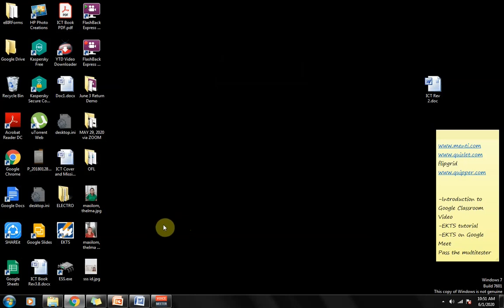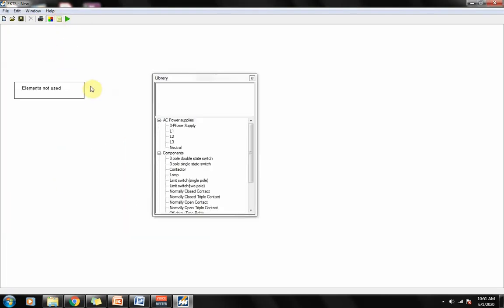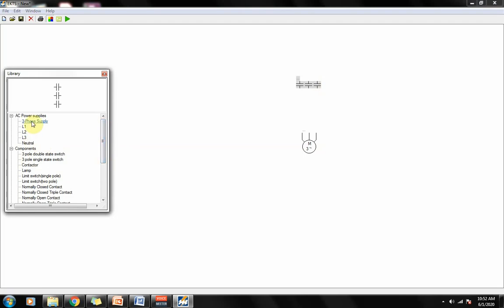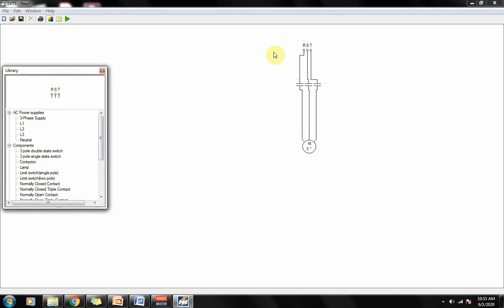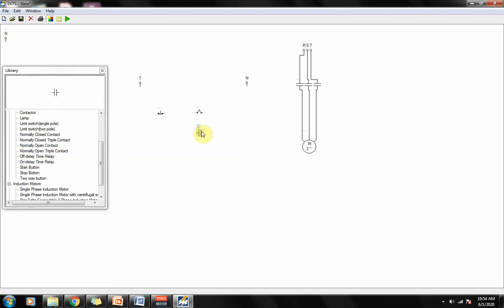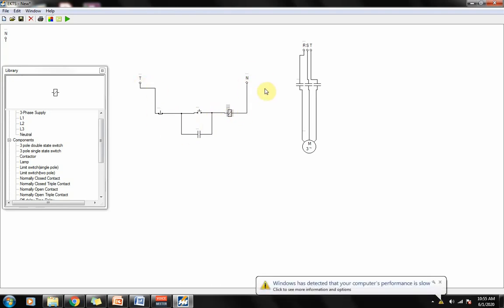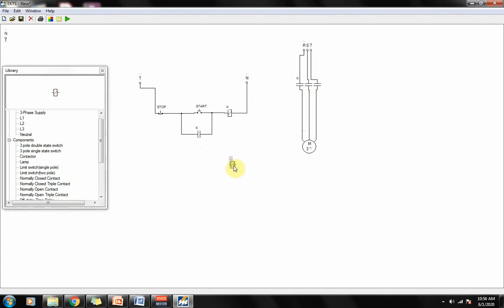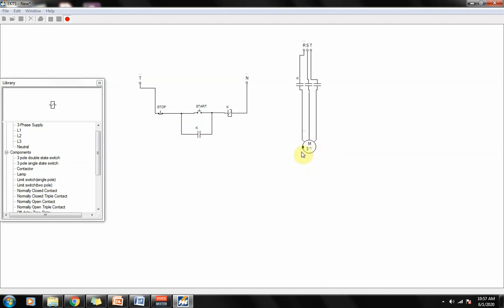Electrical Control Techniques Simulator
EKTS is an electrical simulator application. The video shows how to use the application. The circuit is a START-STOP motor control circuit.